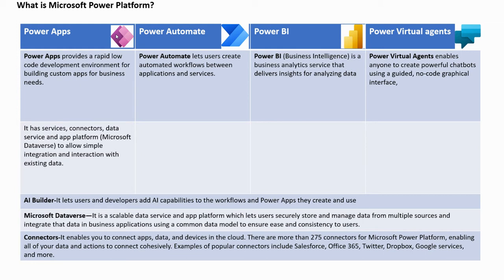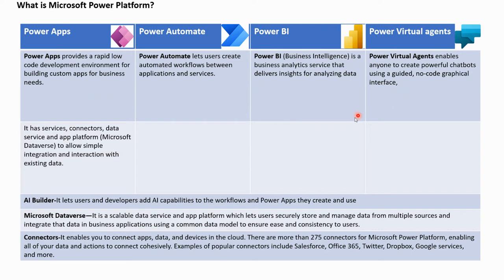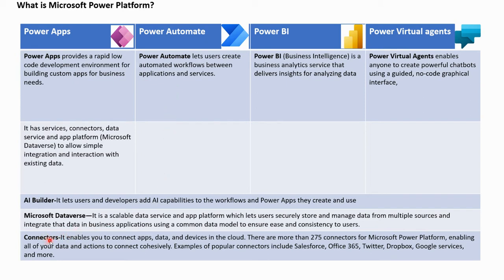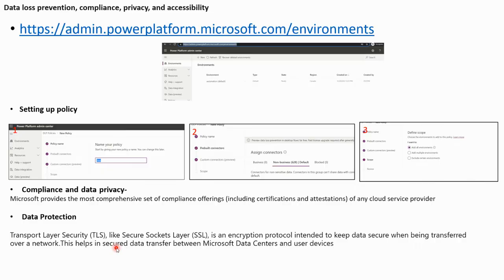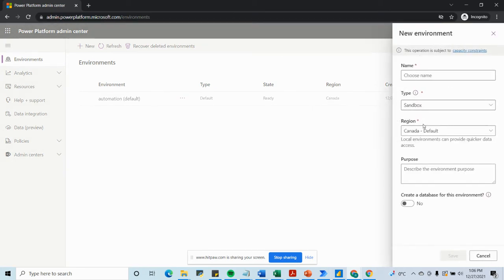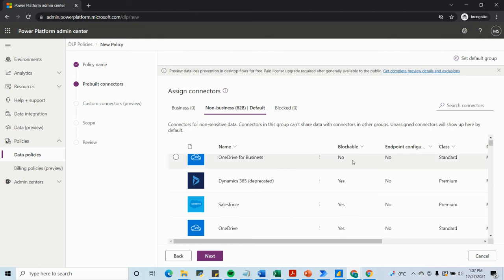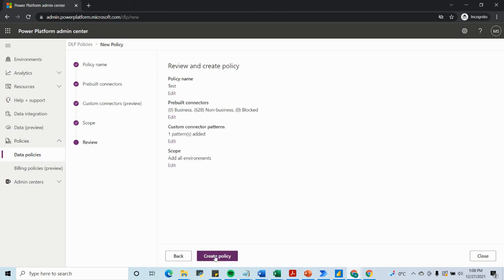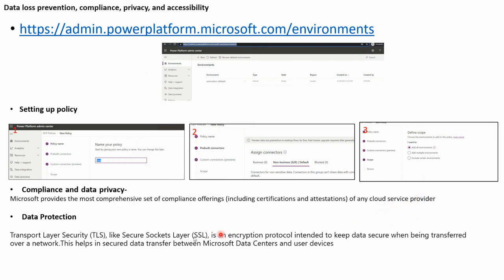Session1 -PL900-What is Microsoft Power Platform? and Data loss prevention, compliance, privacy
Session1 -PL900-
What is Microsoft Power Platform? and
How to set  Data loss prevention, compliance, privacy